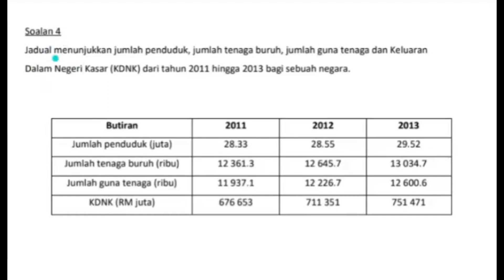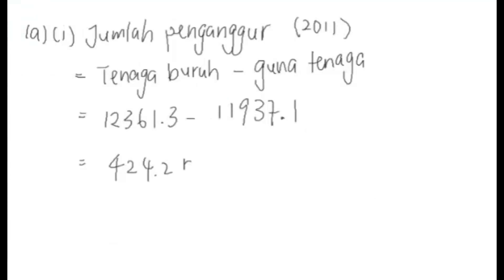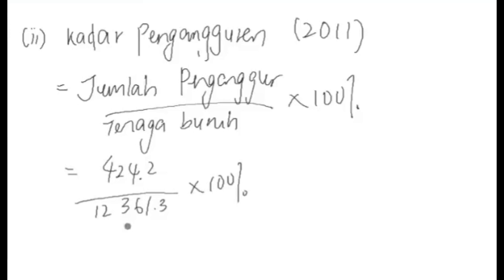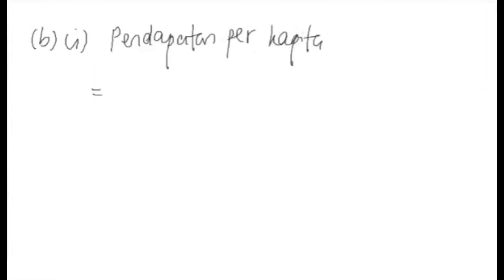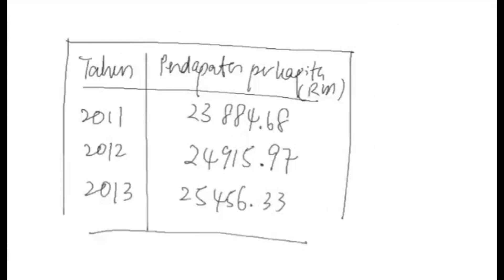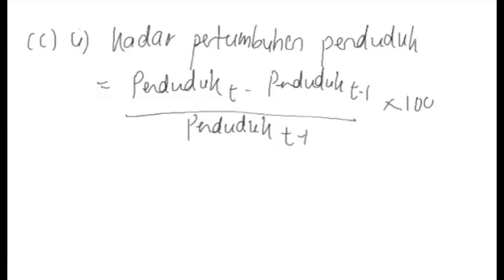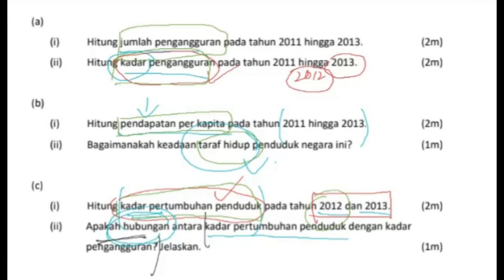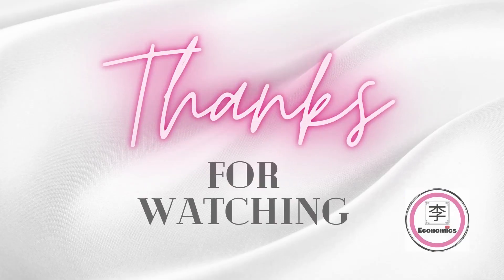Makro: Bab 5 - Soalan Kuantitatif 4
Perbincangan soalan tutoran yang berkenaan dengan penghitungan:
a) Jumlah penganggur dan kadar pengangguran
b) Pendapatan per kapita dan keadaaan taraf hidup
c) Kadar pertumbuhan penduduk dan hubungan antara kadar pertumbuhan penduduk dengan kadar pengangguran